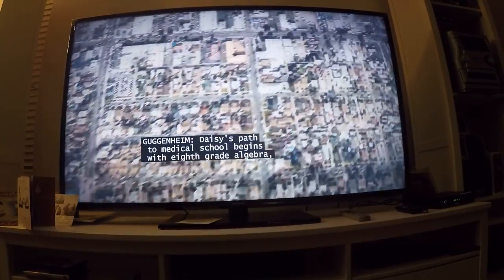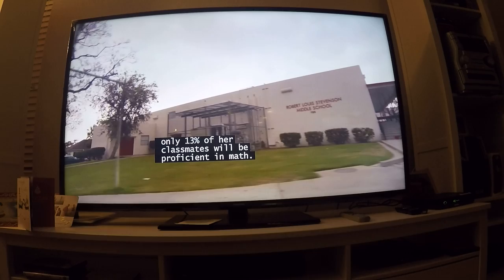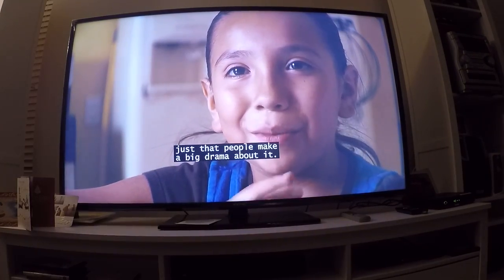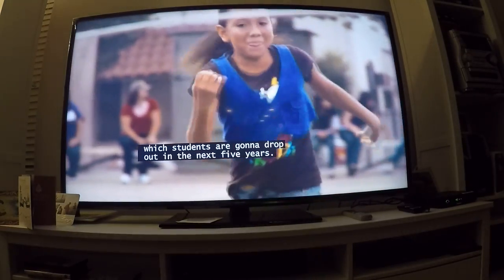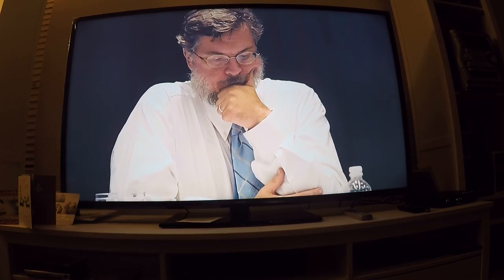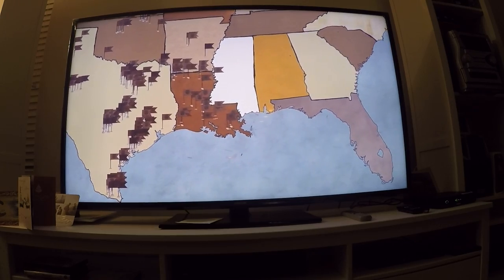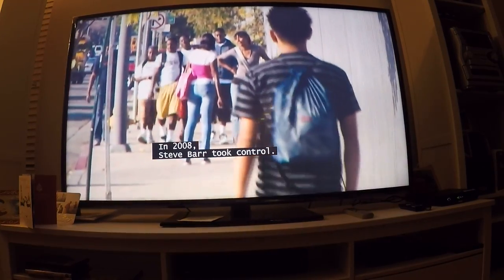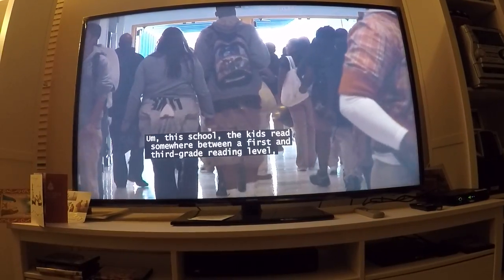Education Documentary Excerpt 1 . Classes that Calif. high school kids need to take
Education Documentary Excerpt 1 .  Classes that Calif. high school kids need to take  to go to Calif colleges/universities... sad statistics re: Graduation/education quality in High Schools in Los Angeles area